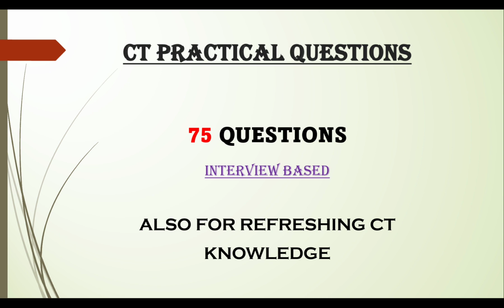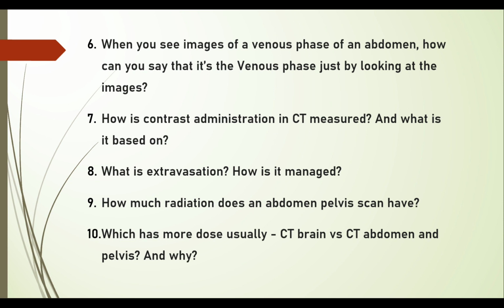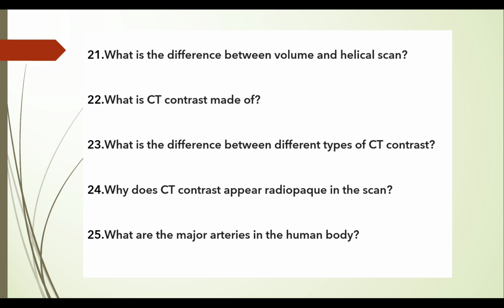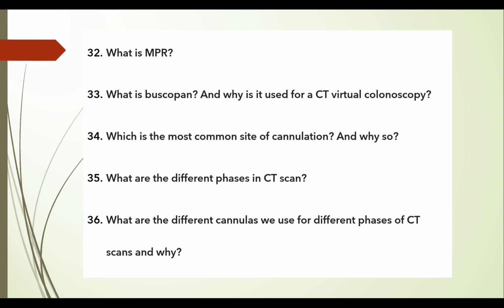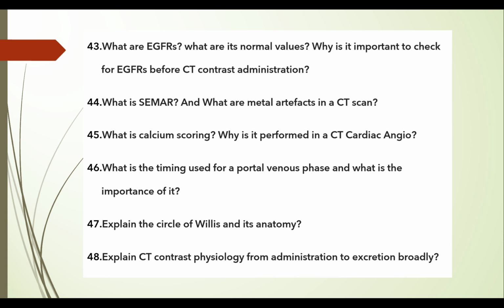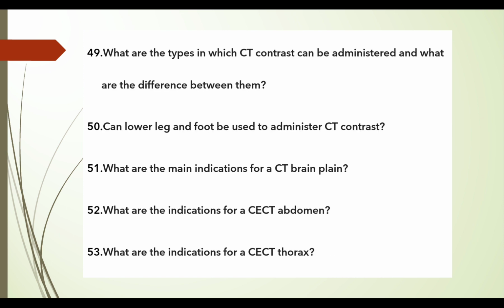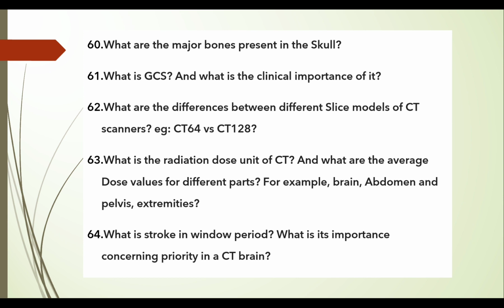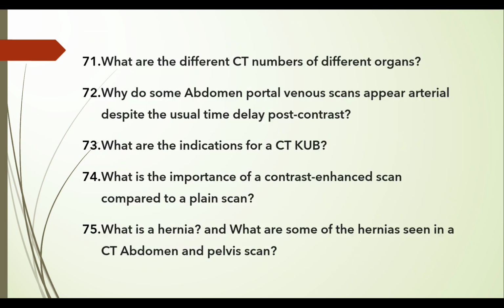CT INTERVIEW MASTERCLASS 1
75 Questions, great for Recalling, refreshing and learning more about CT.
Will be very useful for Interview preparation.
Some questions may seem easy at first sight but are difficult to actually answer.
A good learning material.